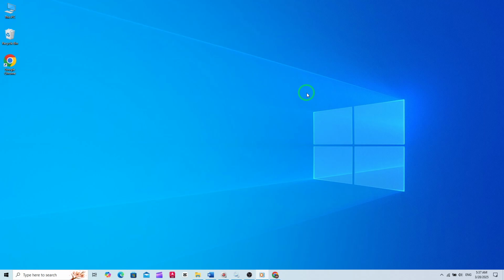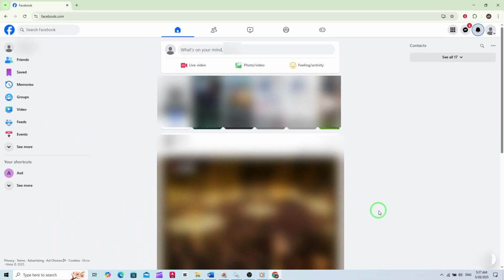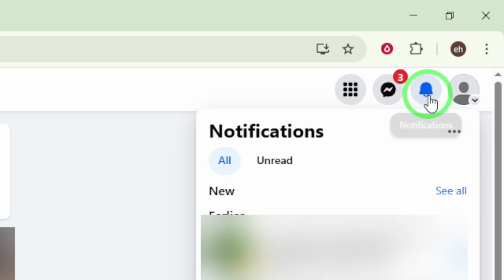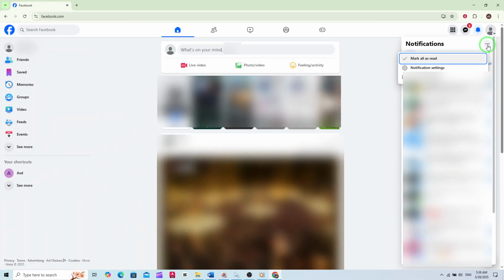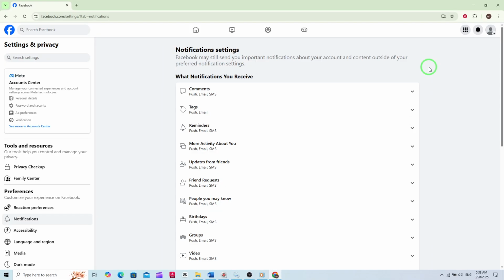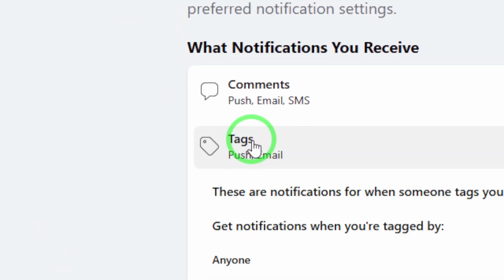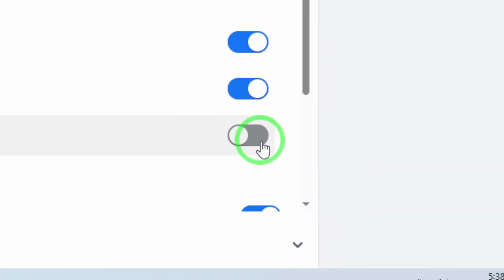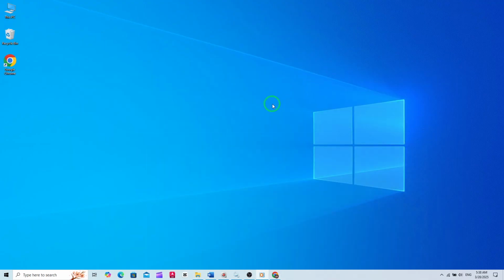How to Receive Facebook Notifications By SMS For Tags On PC (New Update)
Learn how to receive Facebook notifications by SMS for tags on your PC with the latest update! This quick and easy guide will walk you through the steps to enable SMS notifications for tags directly from your Facebook settings.

Steps:

1. Open Facebook.com

2. Click on the Notifications icon at the top right of the page

3. Click on the three dots

4. Choose Notifications settings

5. Click on Tags, enable SMS-
Timeline:
00:00 Start
00:12 How to do it
01:05 End